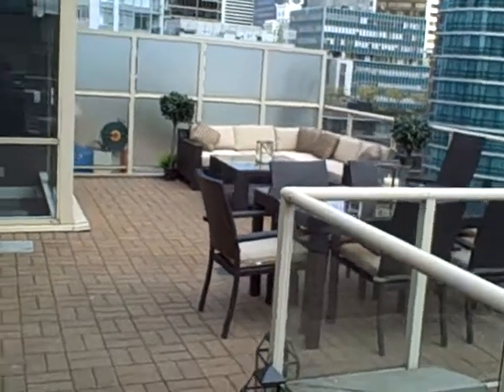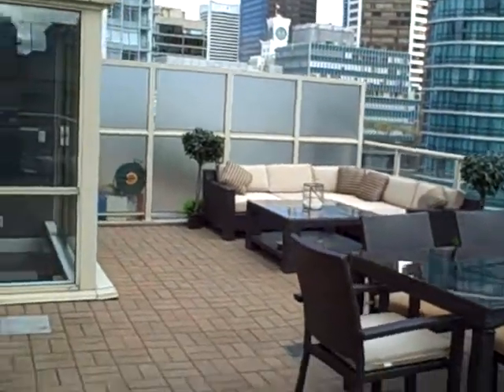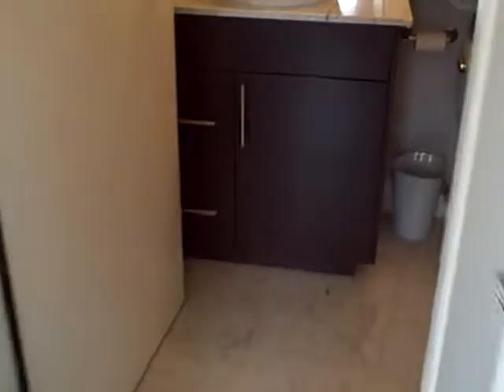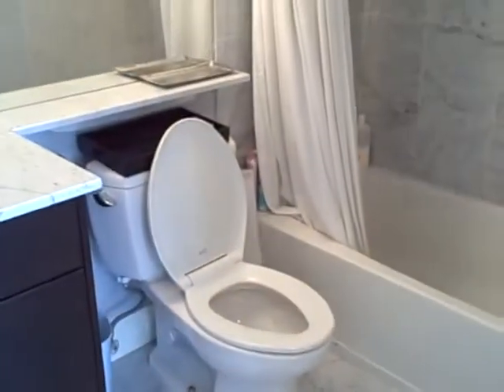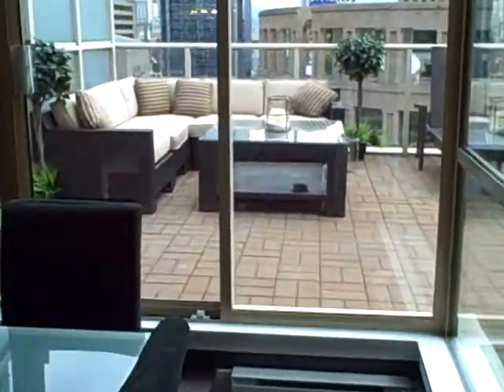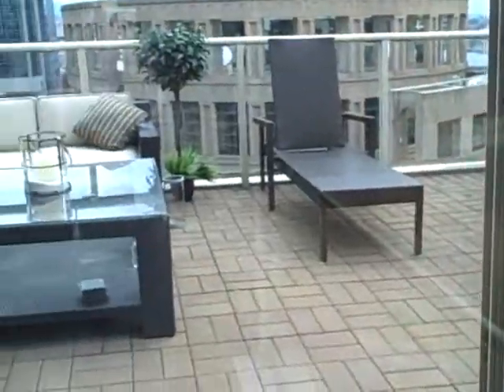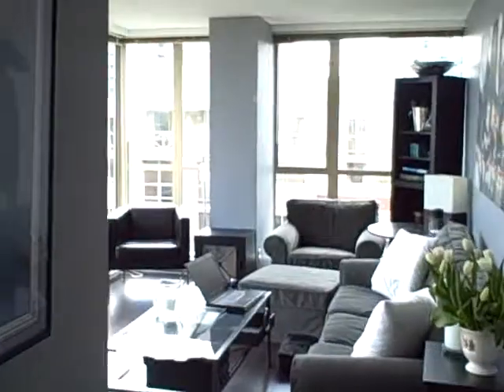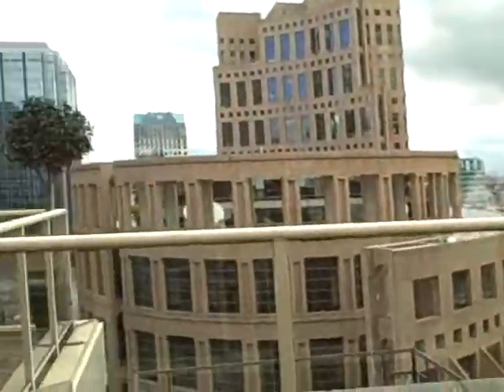1407-822 Homer |The Galileo Vancouver Mike Stewart Listing.AVI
This video is part of the listing campaign for 1407-822 Homer Street, The Galileo Just listed by Mike Stewart Vancouver Realtor.

Looking for Presale Condos?